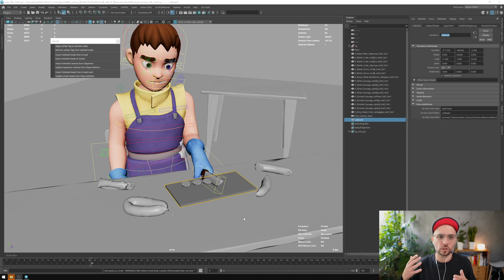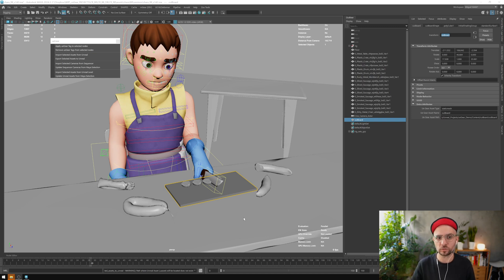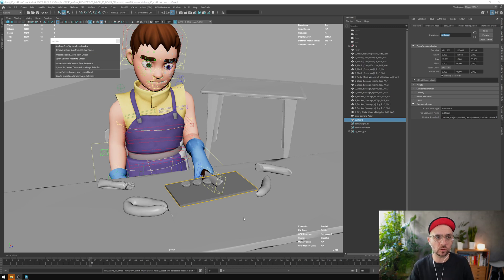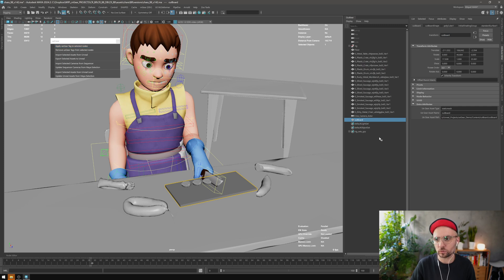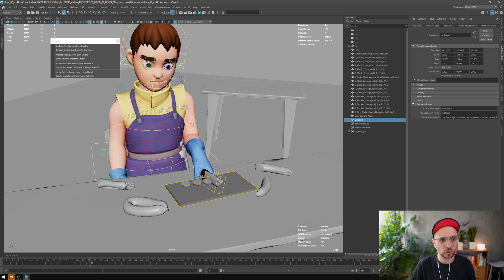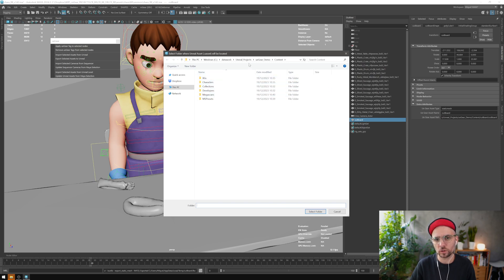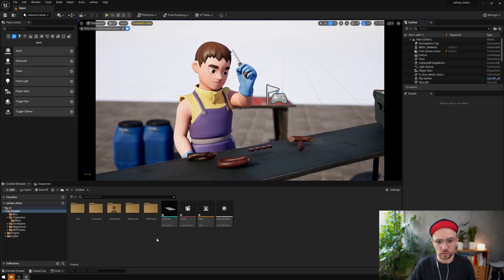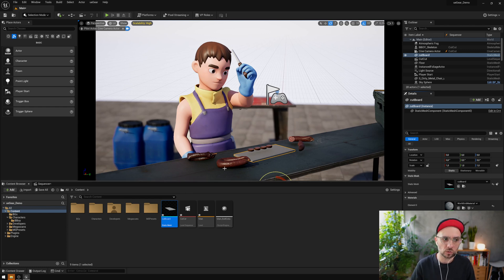09 mGear 4.2: ueGear static mesh from Maya